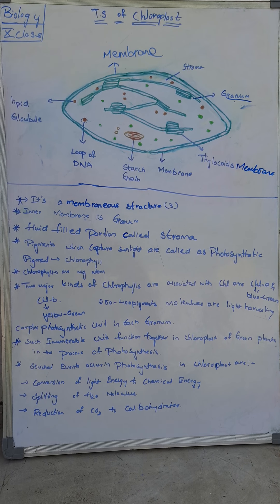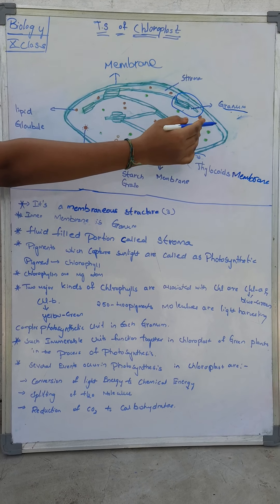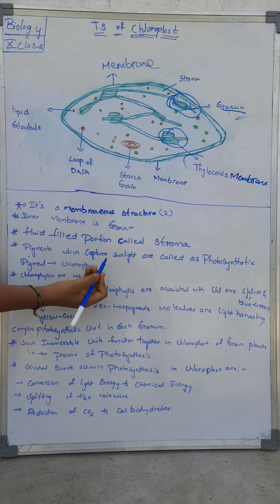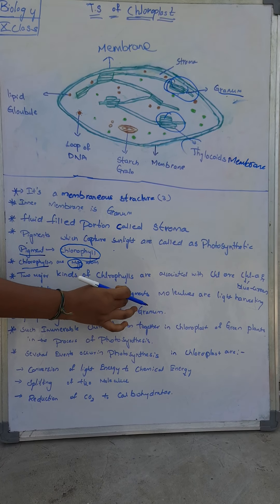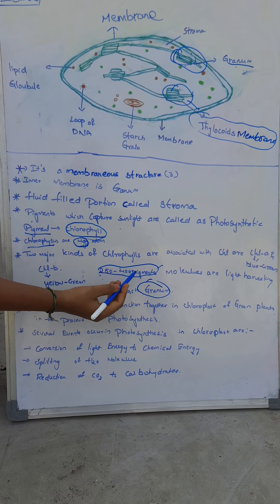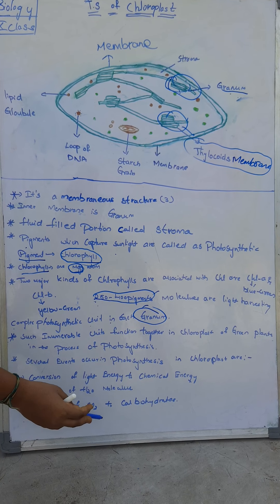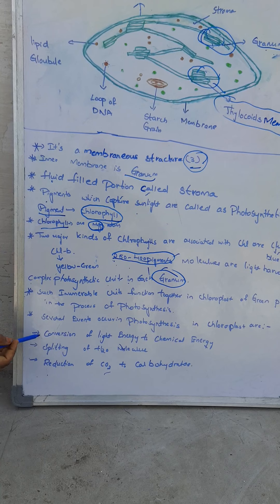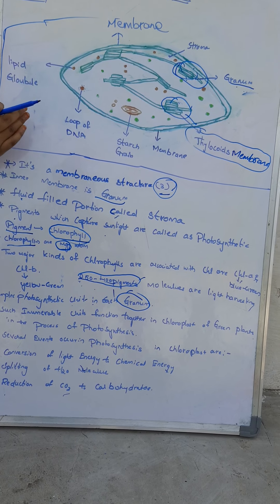T.S of chloroplast L-1 Nutrition/telangana/Biology/ explained in both telugu and English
Here we upload the vedios which may help you the most Here is TS 10th standard Biology If you like our vedios do like, share, comment and subscribe to our channel and don't forget to click on the bell icon you never miss an update from us .